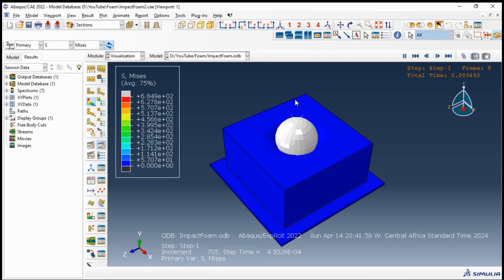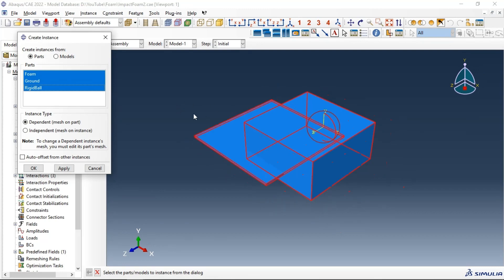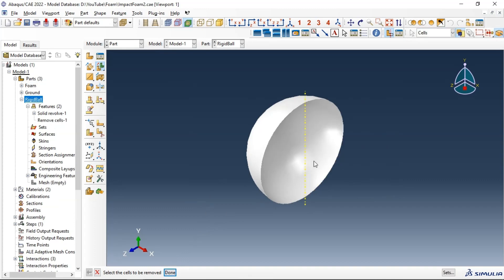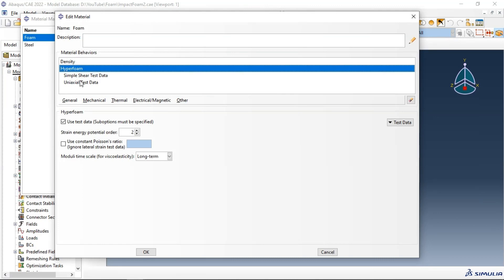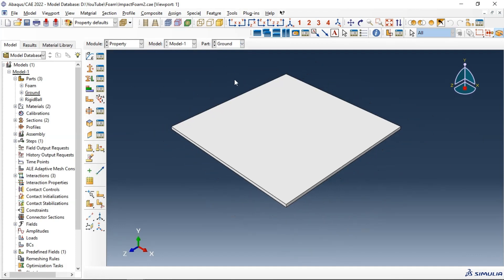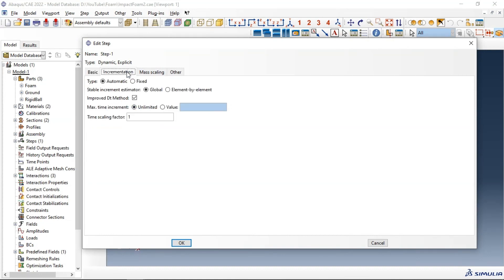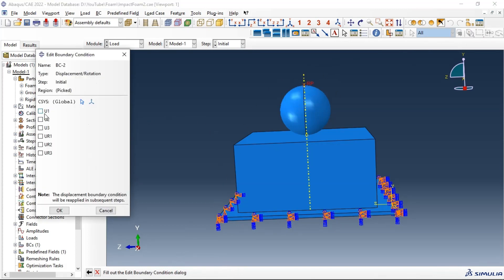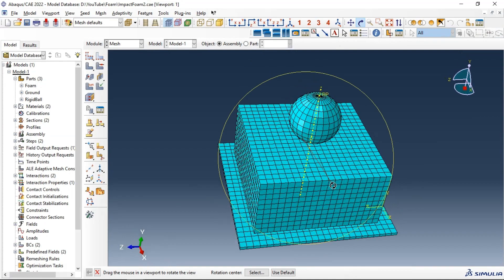Abaqus Tutorial: Modelling of Ball Impacting on Foam using Abaqus Hyperfoam material model abaqus.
Hypefoam material model
 Hashin  failure criteria.
abaqus.
abaqus simulation.
abaqus tutorials.
abaqus software.
simulia abaqus.
abaqus fea.
abaqus fea software.
abaqus student.
abaqus fem.
dassault abaqus.
simulia isight.
simulia software.
abaqus program.
abaqus tosca.
3dexperience abaqus.
tosca simulia.
3d experience simulia.
3ds abaqus.
abacus modeling.
abaqus analysis.
abaqus c3d10m.
abaqus cad.
abaqus example.
composite CFRP.